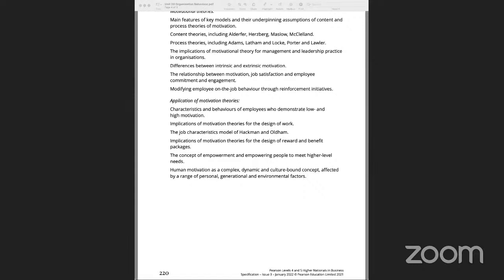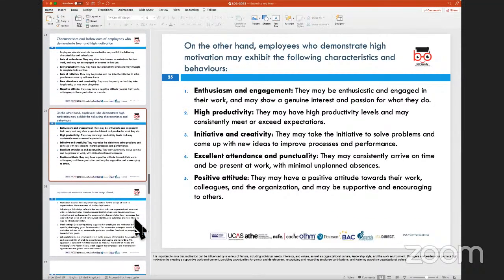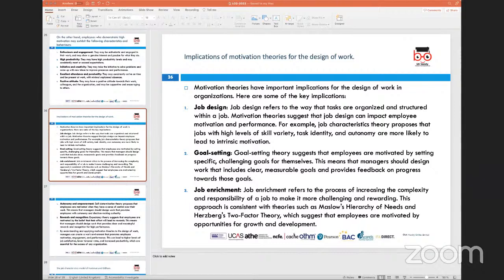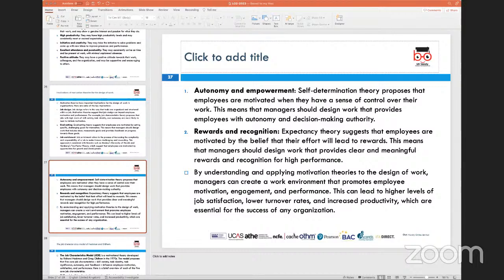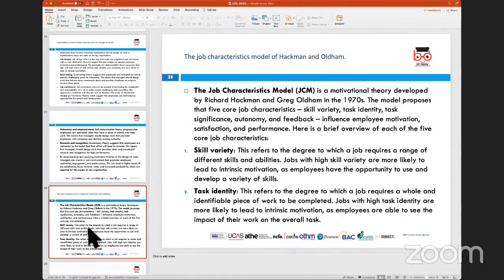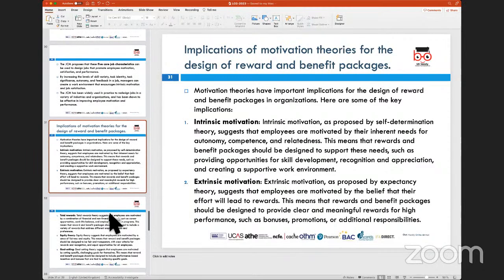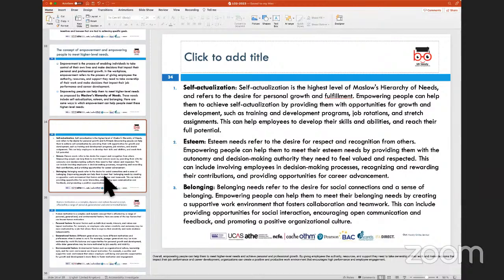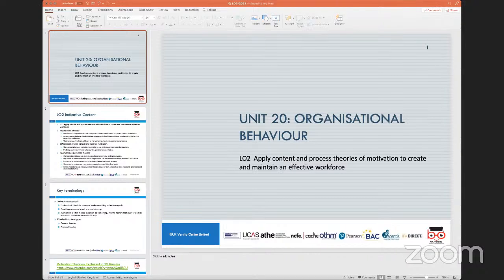Pearson BTEC HND Business- Organisation Behaviour LO2 - Part 2